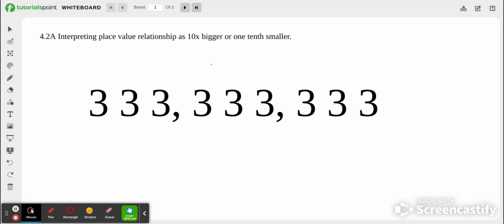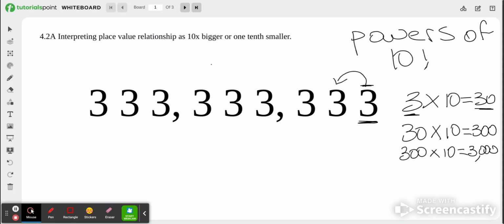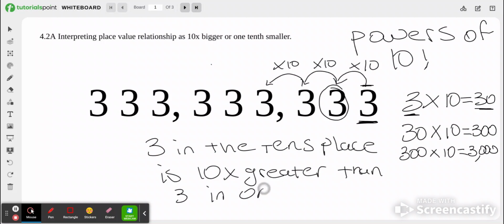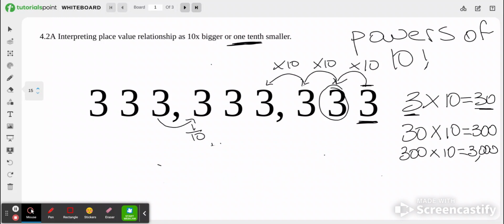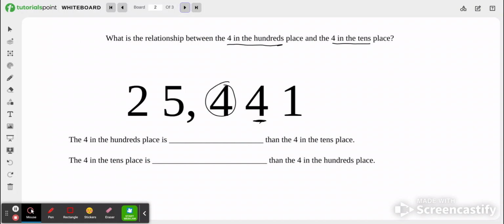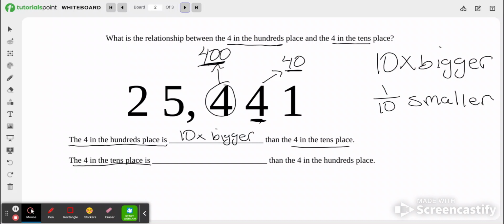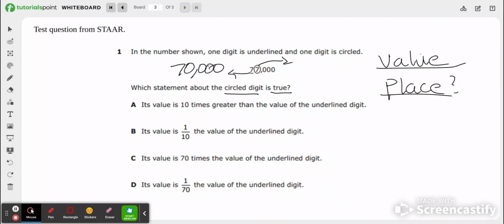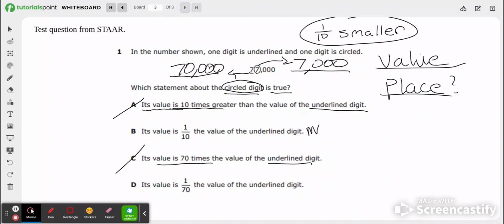TEK 4.2A Interpreting Place Value Relationship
Looking at place value relationship as being 10x larger or one tenth smaller.